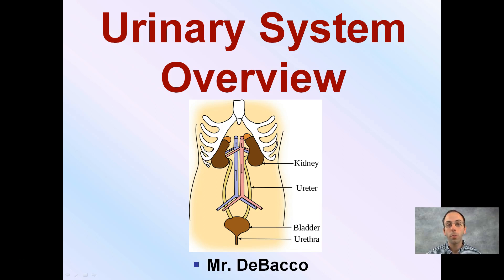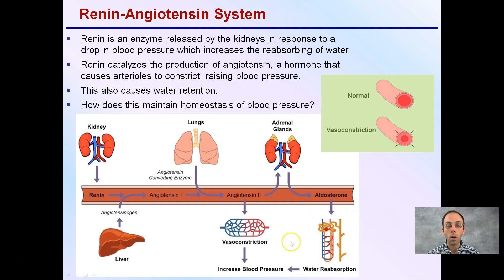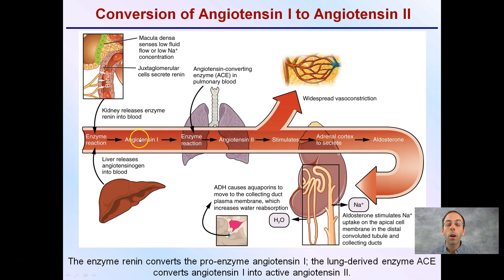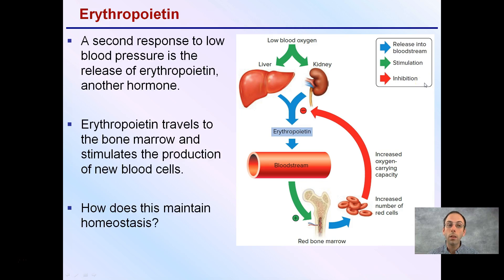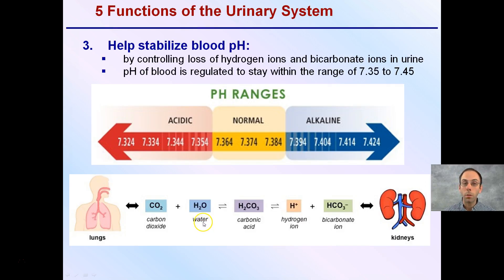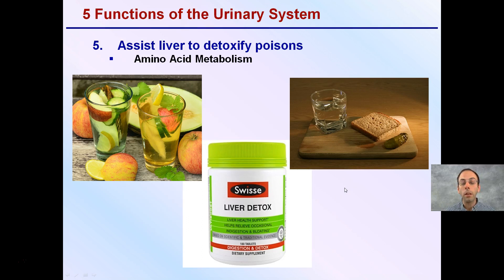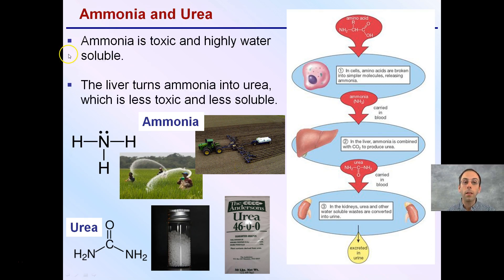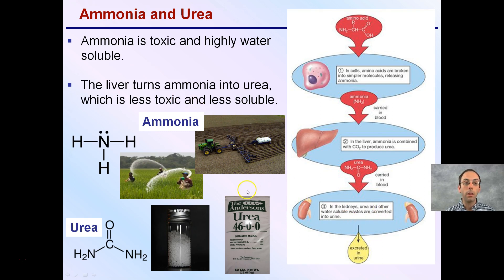Urinary System Overview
5 Functions of the Urinary System

1. Regulate blood volume and blood pressure
2. Regulate plasma ion concentrations
3. Help stabilize blood pH
4. Conserve valuable nutrients
5. Assist liver to detoxify poisons

*Due to the description character limit the full work cited for "Urinary System Overview" can be viewed